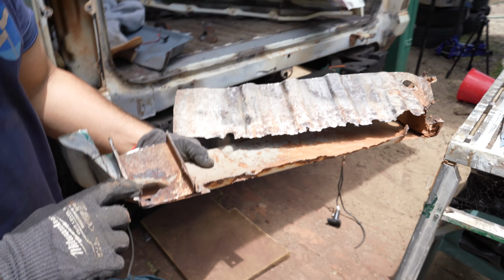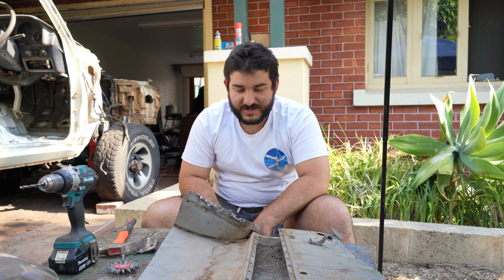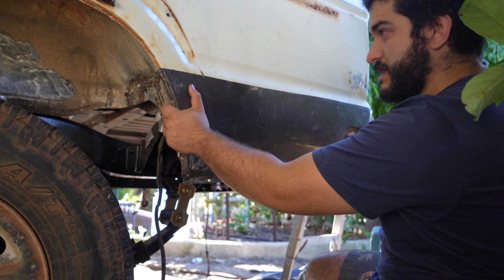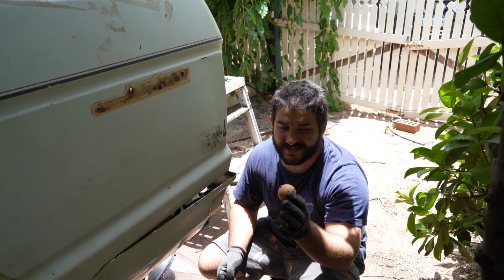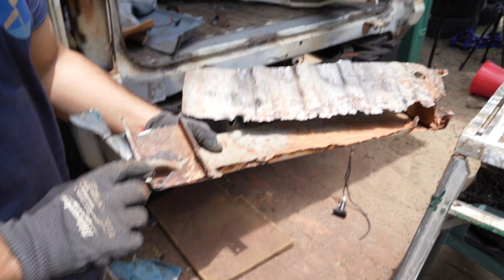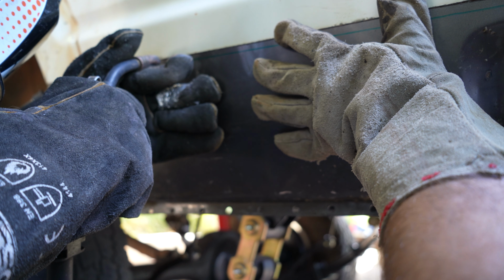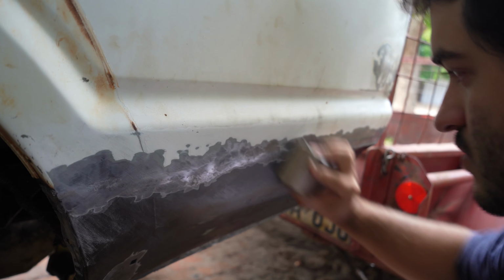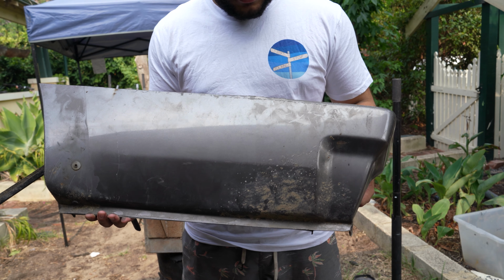FJ62 Land Cruiser Gets Some MAJOR Rust Repairs!! (new rear quarter panel)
Classic Landcruisers are made to rust and the rear quarter is often the worst of it! This week we tackle the passenger side.

Despite being one of the toughest jobs in the build, it also had one of the most satisfying pay offs! Hopefully it's a fun watch.

Let us know what you thought in the comments! We really appreciate it when people reach out!

00:00 Intro
00:52 Preparing the new quarter
01:30 Positioning new panel for cutting
02:47 Cutting
04:42 A look at the old quarter
05:20 Welding the new quarter on
6:22 Sanding and bodyfiller
7:41 The end result